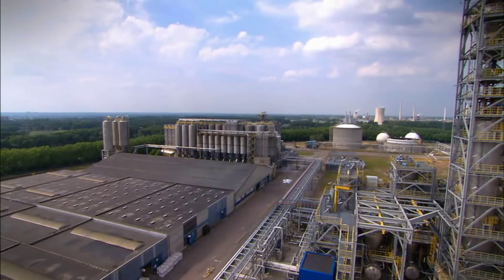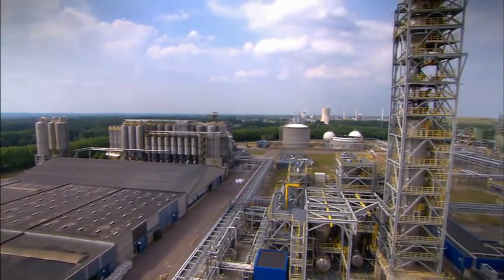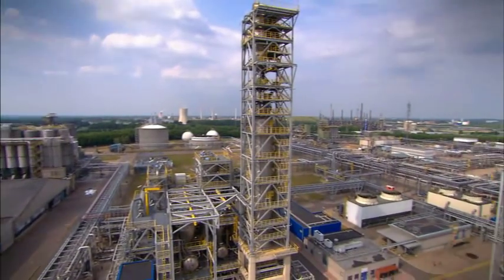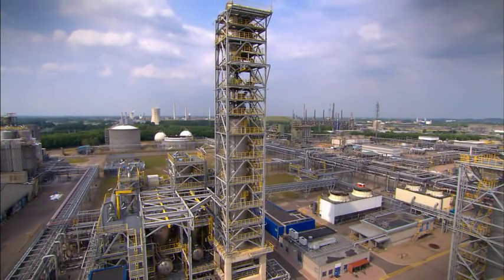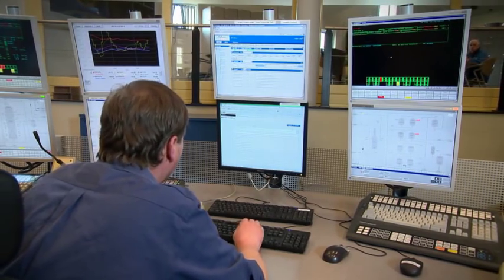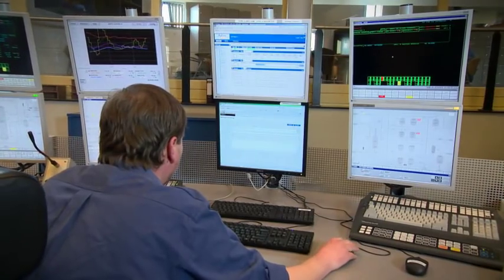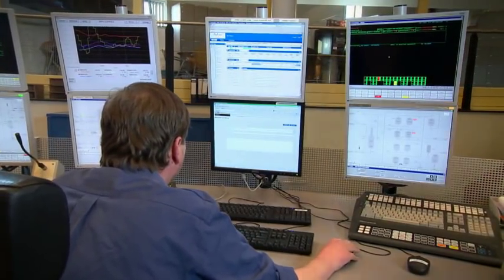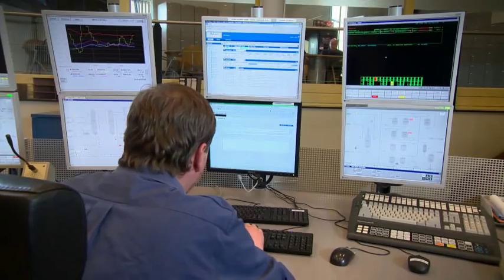SABIC improves shift handover process with Unite-X solutions (formerly iB&X HSE)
This video explains the processes behind the shift handover solution for all connected plants of SABIC.

In the video, SABIC experts describe the ideas behind the solution and its implementation, the specific benefits of the shift handover system and how this improved their way of working.

At Unite-X (formerly iB&X HSE) we believe that optimizing safety processes could really contribute to the effectiveness of production processes.

Unite-X (formerly iB&X HSE) is dedicated to aggregating safety with production effectiveness, believing that a safe working environment equals an effective working environment.

With over 20 years of experience in the field we have become pioneers in the domain of Operational Safety Excellence.

Operational Safety Excellence (OSE) is the best strategy for approaching HSE policies implementation as it helps to balance safety with operational effectiveness. It connects the essential safety carve-out of the Health Safety Environment (HSE) domain with the domain of Operational Excellence.

To effectively achieve full capacity under the safest circumstances, expertise in the domain of Operational Safety Excellence assures that safety processes are integrated in day-to-day production routines and maintenance environments.